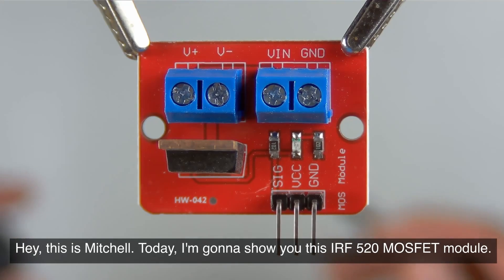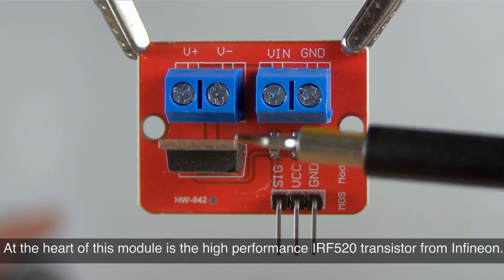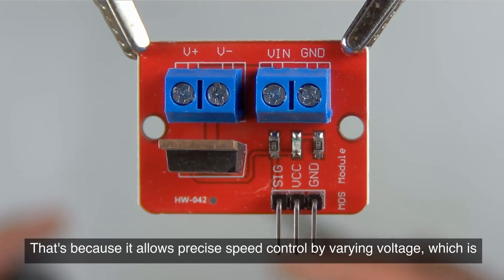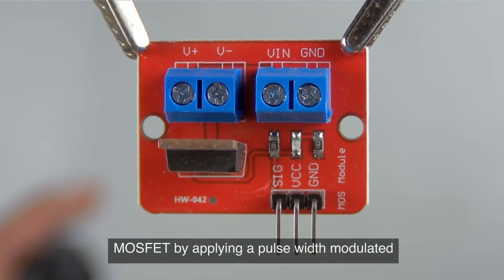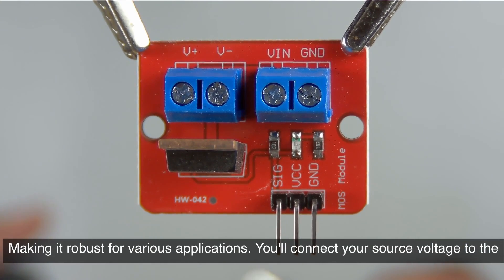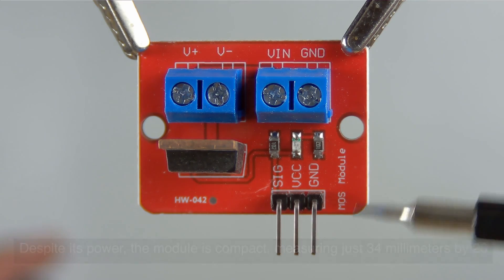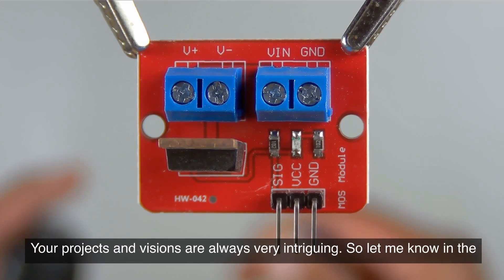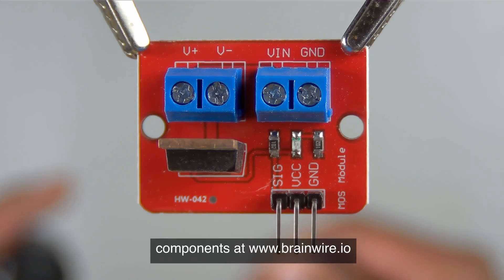IRF520 MOSFET Module - Fast & Precise Device Control for Arduino, ESP32, Raspberry Pi Projects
🔌 Dive into the world of efficient electronics with our 1-minute introduction to the IRF520 Power MOSFET Module, your go-to choice for controlling high-current DC loads in Arduino and Raspberry Pi applications. Ideal for a vast array of projects, from robotics to custom electronics, this module stands out with its high-performance MOSFET, offering fast switching, low on-resistance, and a rugged design.

🤖 Key Features:

High-Performance IRF520 Transistor for reliable, durable operation.
Versatile Applications: Perfect for DC motors, solenoids, relays, power regulators, and more.
Precision PWM Control: Master the art of motor speed control with ease.
User-Friendly: Easily integrates with popular microcontrollers.
Visual Indicator: LED for clear operational status.
Convenient Connections: Screw terminals for hassle-free setup.
Safe Design: 1K pull-down resistor for secure operation.
High Voltage & Current Capacity: Handles up to 24V and 5A.
📐 Specifications:

Primary Component: IRF520 MOSFET
Operating Voltage: 3.3VDC, 5VDC
Source Voltage Range: 0-24V
Max Source Current: 5amps
Dimensions: 34mm x 26mm x 21mm
Weight: 10g
Max Load Current: 5A
👨‍🔧 Whether you're a DIY enthusiast or an experienced maker, the IRF520 MOSFET Module is an essential addition to your toolkit, offering unmatched reliability and flexibility.

🇺🇸 Proudly based in the United States, Brain Wire is committed to top-notch customer service and quality products.

📍 Brain Wire, 303 E Gurley St, #455, Prescott, Arizona 86301

🛒 Ready to elevate your projects? Purchase this item in our online store today